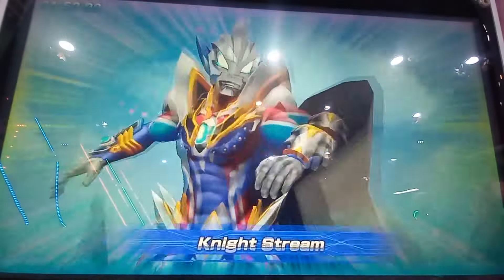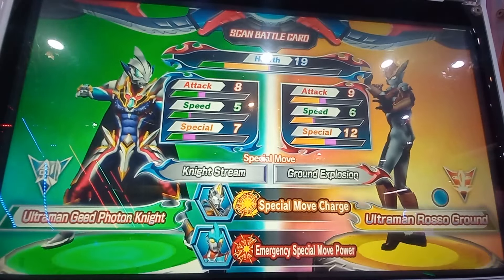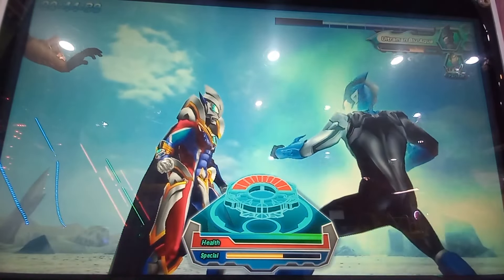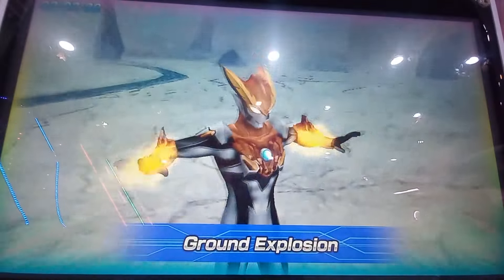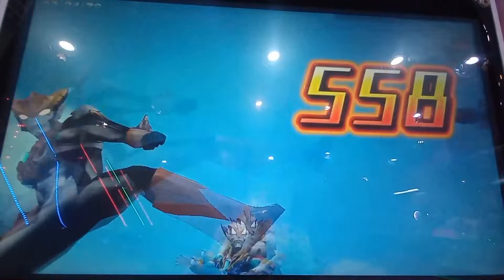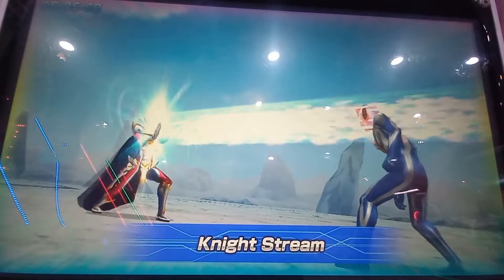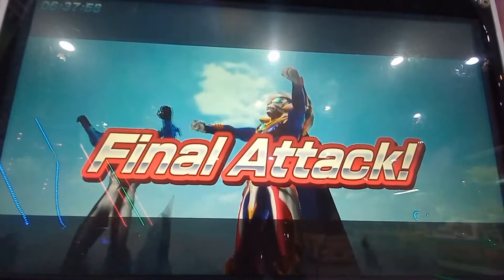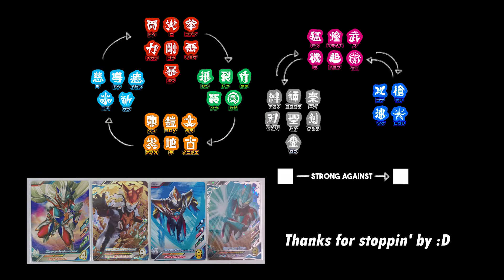EVERYTHING HERE IS ALMOST BLUE lol - #80 Ultraman Fusion Fight [UFF Archived]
January 2023
Ultraman Fusion Fight R/B ver1

BP-012 (P) Geed Photon Knight (Knight Stream)
B2-006 (UR) Rosso Ground (Ground Explosion)
B2-054 (N) Orb Zeperion Solgent - Special Move Charge
B2-014 (SR) Ultraman Ginga - Emergency Special Move Power

Form Change = Rosso Aqua (Splash Bomb)
Challenge Mission (Powerful) : ★★★★ (3/10) ★x8 Blu Aqua & Agul V2 (ARTIC)